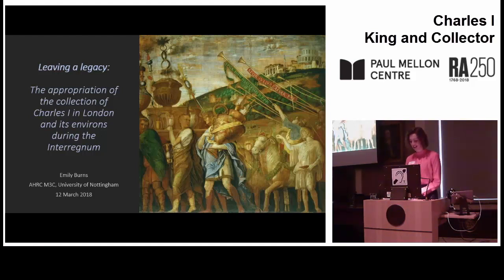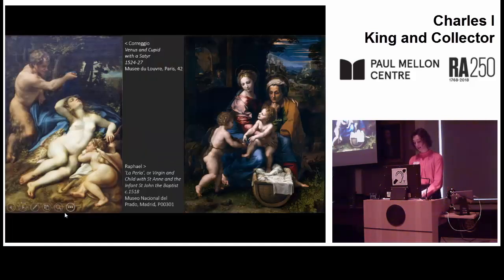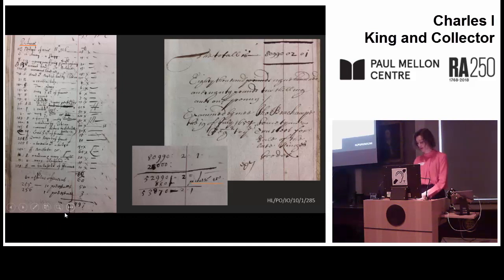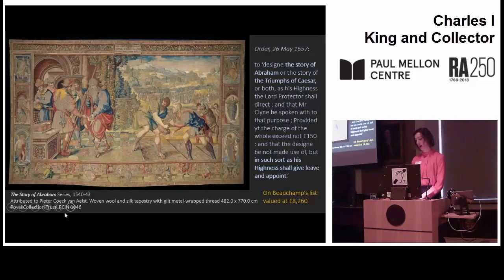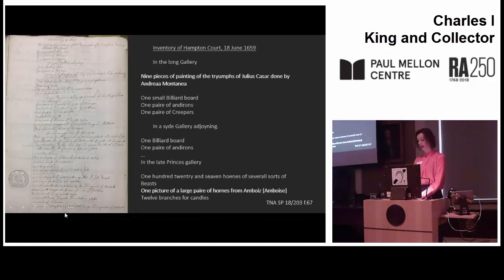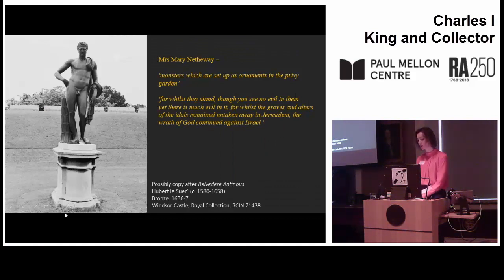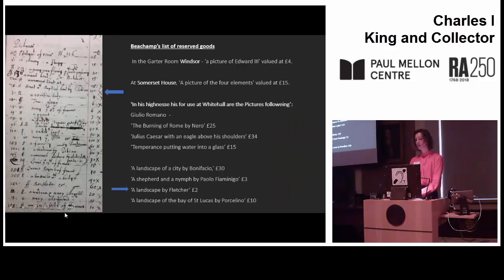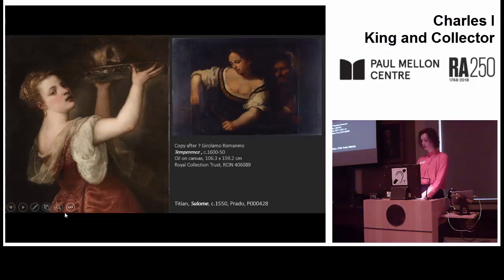Charles I: King and Collector - Emily Burns (University of Nottingham)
Leaving a legacy: the appropriation of the collection of Charles I in
London during the Interregnum